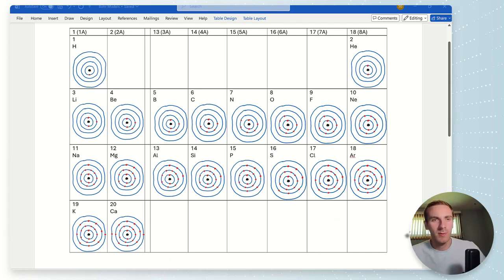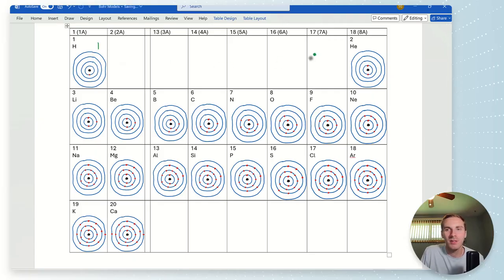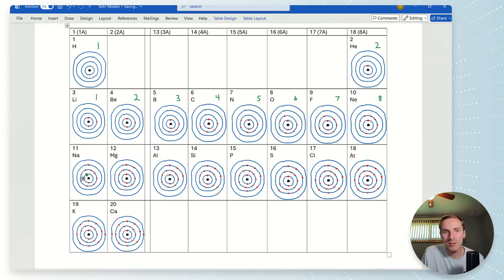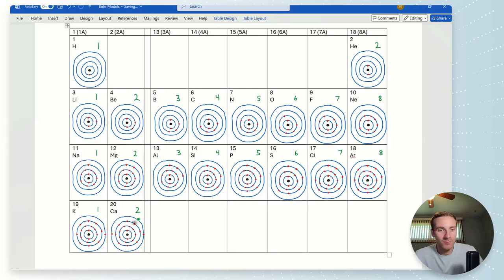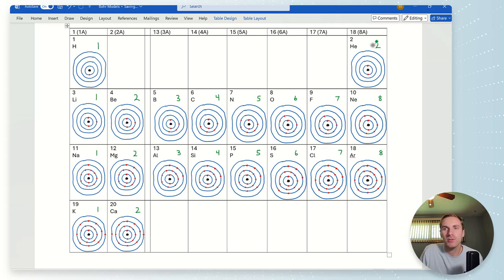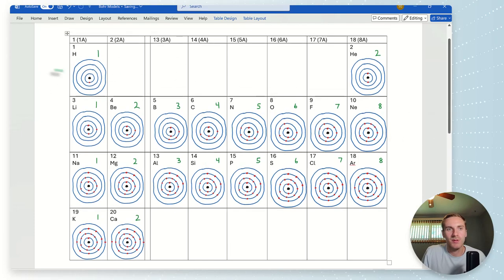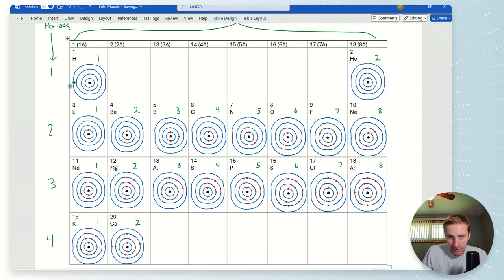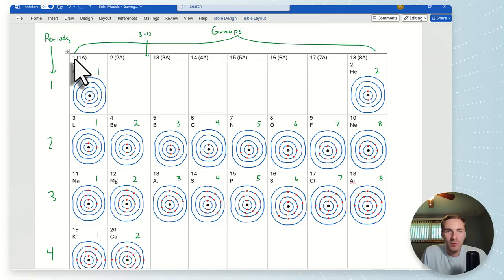Relating Valence Electrons and Energy Levels to the Periodic Table